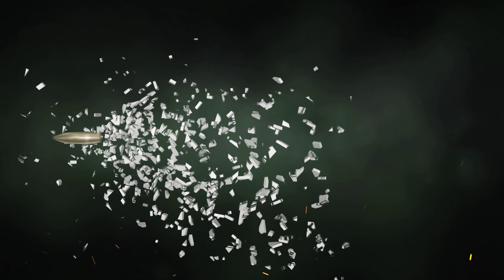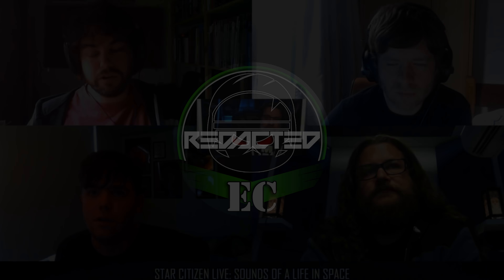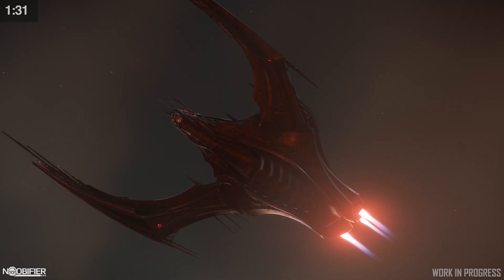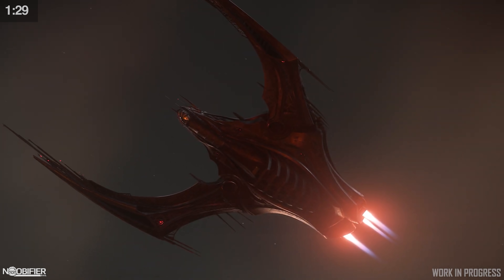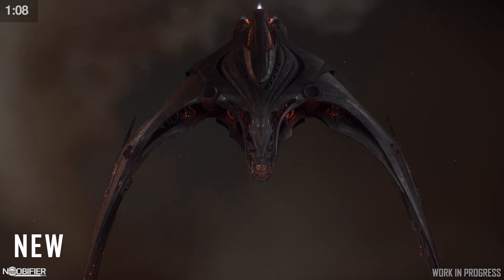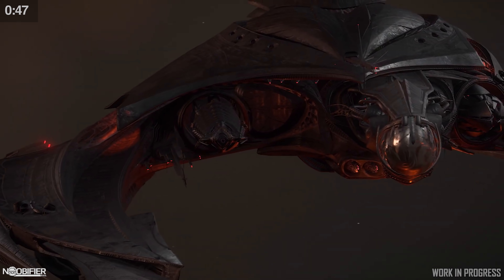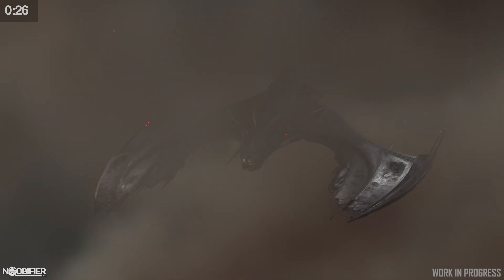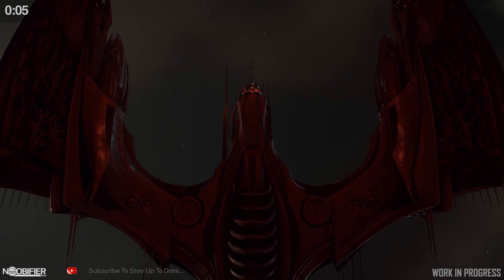Star Citizen Live - Sound Team - in 2 min and 22 sec